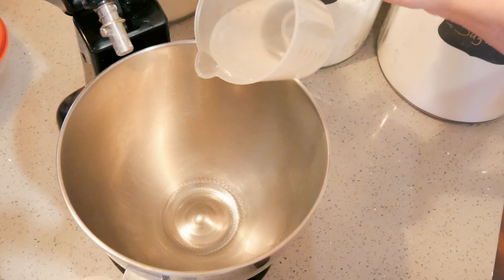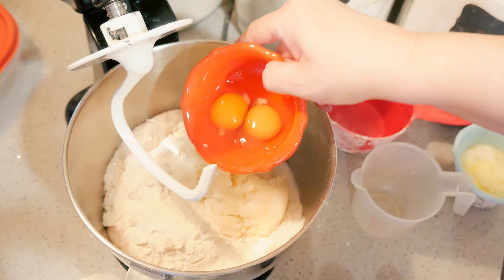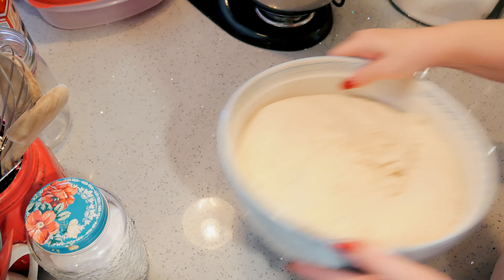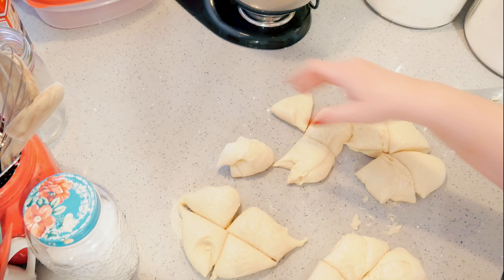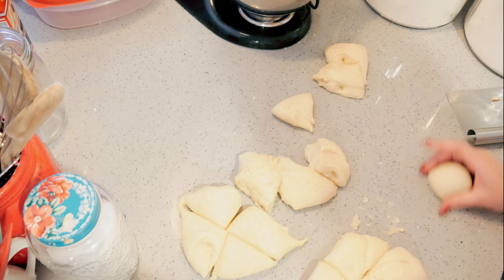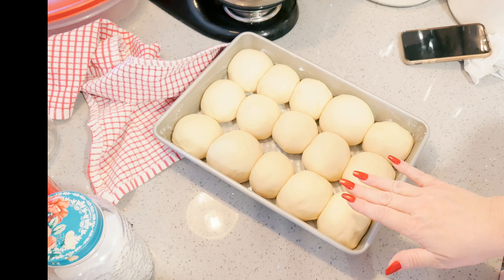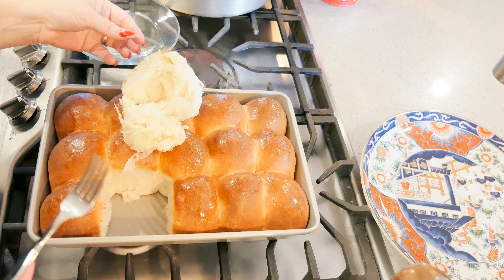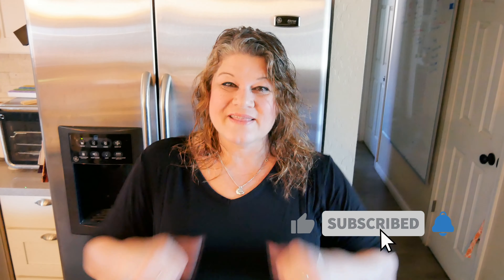Classic Potato Rolls // Basics